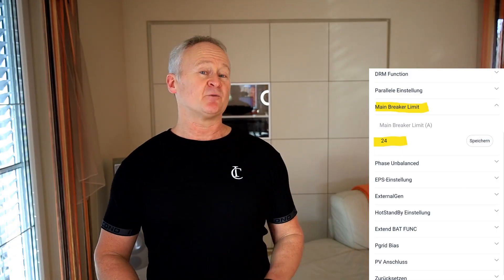Solax X3 Hybrid – The Crucial Setting You Must Change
Welcome to another short but important video! Today I’ll show you a critical setting in the Solax X3 Hybrid inverter that many users ignore. This setting can prevent overloads, tripped breakers, and your system unexpectedly switching to backup mode.

Many of my customers use my Home Assistant configuration instead of the SolaxCloud app, especially for smart charging – automatically charging the battery or EV at the cheapest times of the day. But if this setting isn’t correct, you might wake up to find your house in partial blackout, your inverter in fault mode, or even worse, damage to your installation.

In this video, I explain:
• Why grid charging with multiple batteries or high loads can trip your breaker
• How the “Main Breaker Limit” setting works and why it’s crucial
• The correct values you should use depending on your house connection
• How this protects your system from overloads and keeps your setup safe

If you own a Solax X3 Hybrid inverter – don’t miss this! This one small adjustment can save you money, headaches, and protect your whole installation.